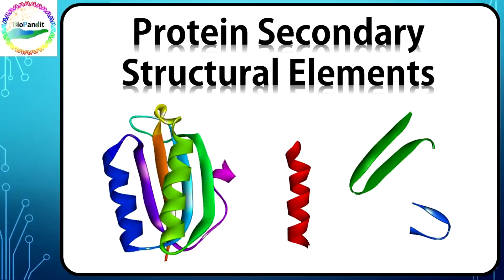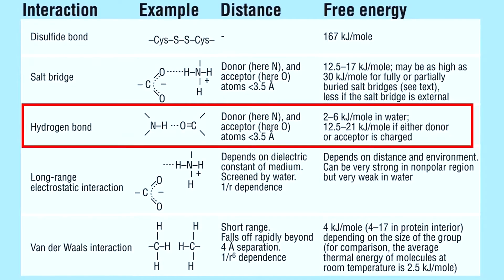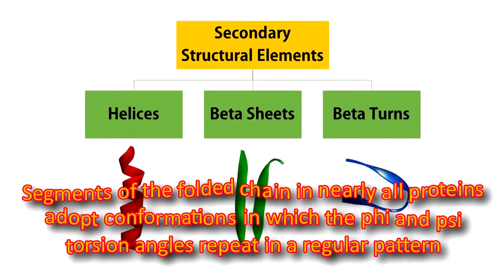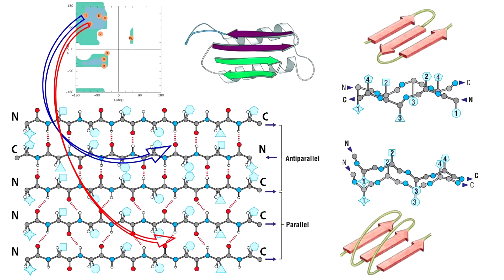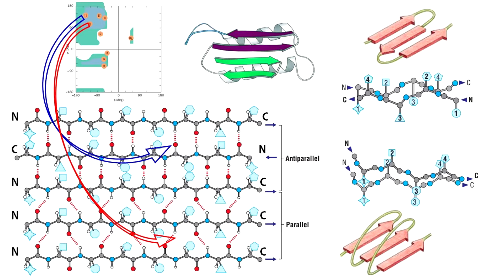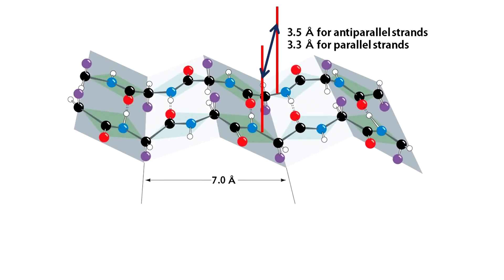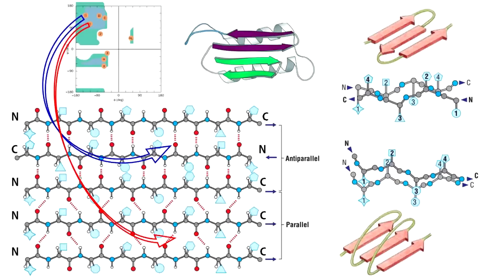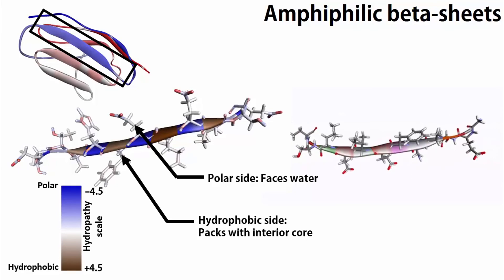Beta Sheets in Proteins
In this video, with stunning visual graphics, we present a detailed and informative discussion on protein secondary structural elements, mainly beta sheets. We discuss the basic characteristic features of different types of beta sheets, and their importance in protein structure.